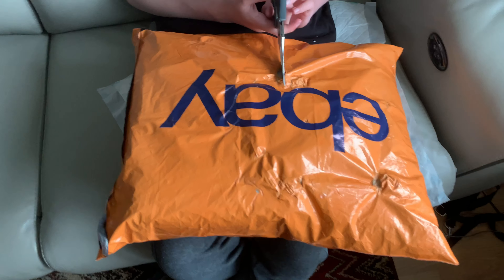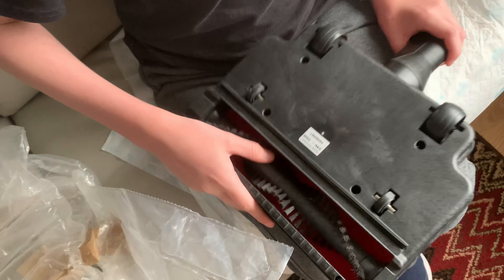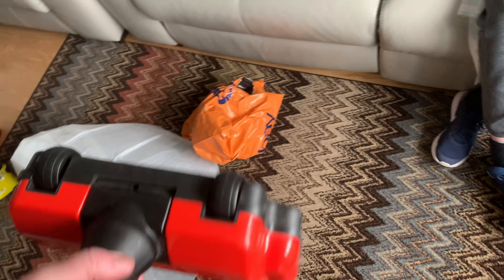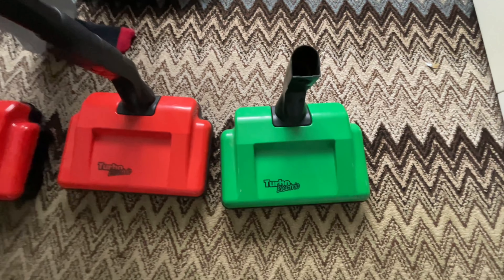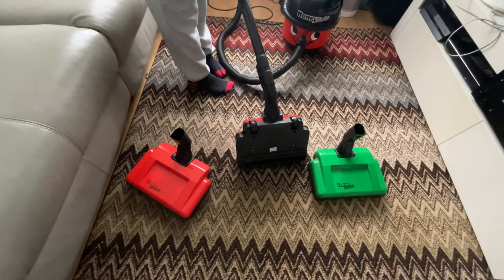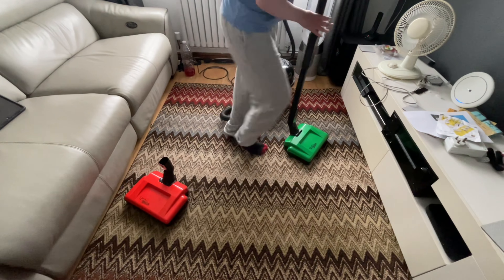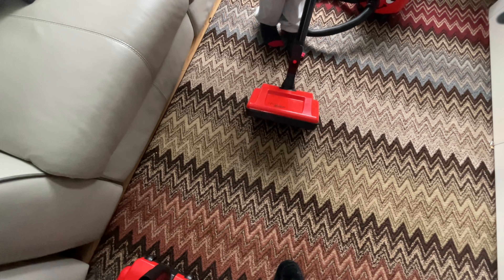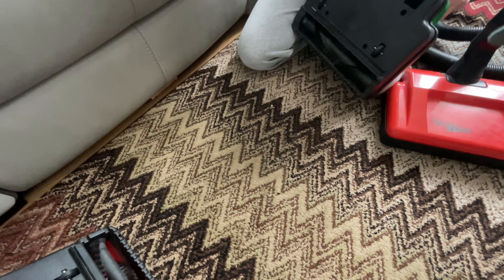New Numatic Turbo Electric Power Head For The Henry Turbo And Test Demo